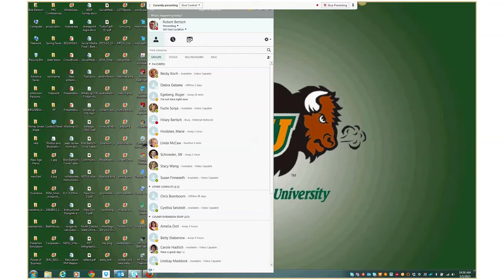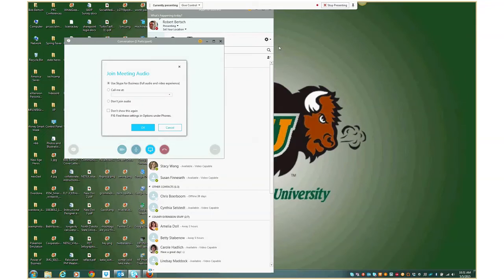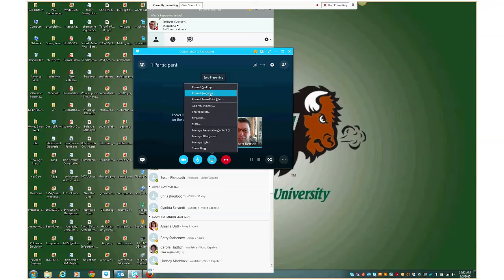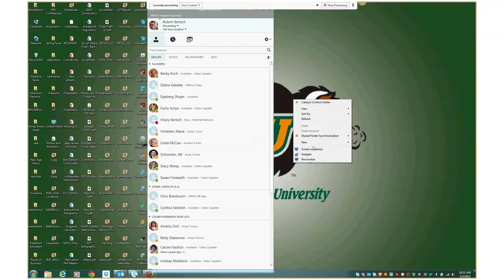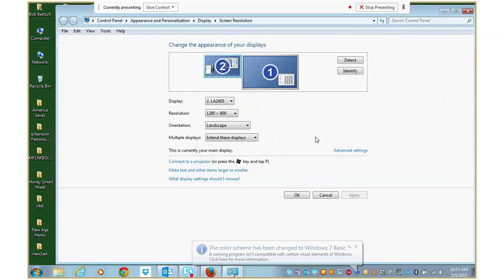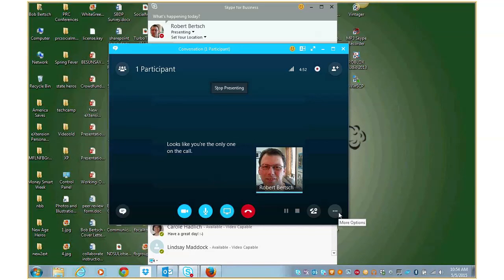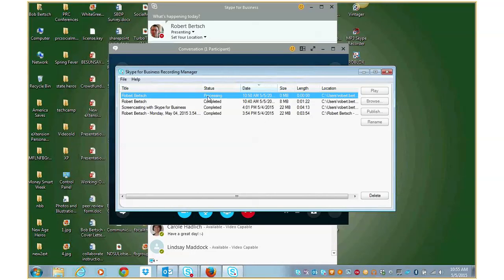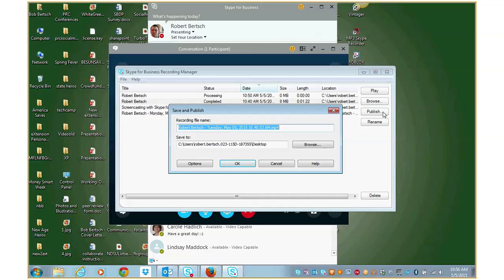Screencasting with Skype for Business